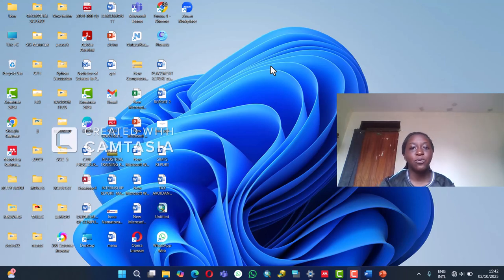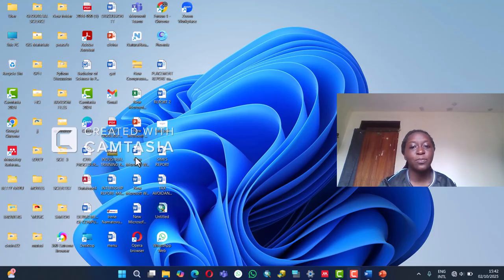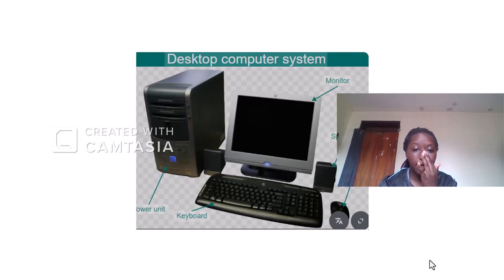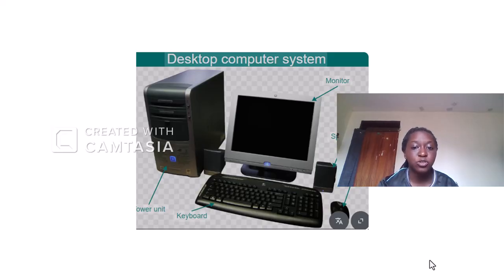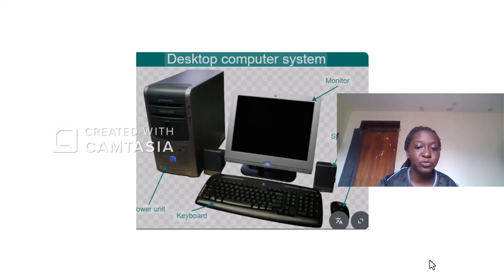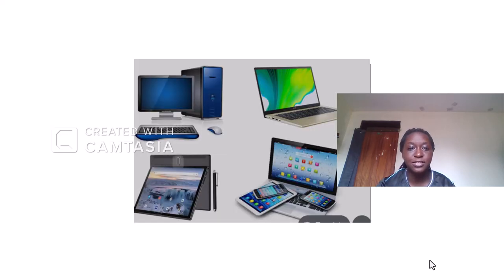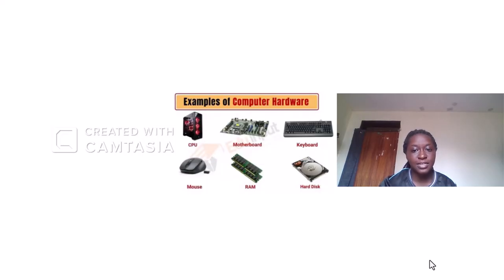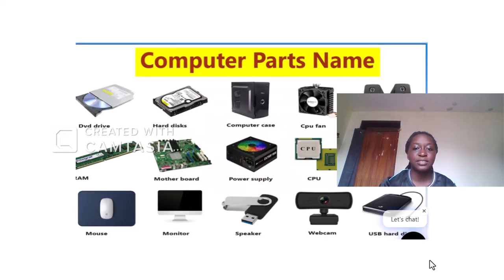INTRODUCTION TO COMPUTER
EXAMPLES AND MANY OTHERS